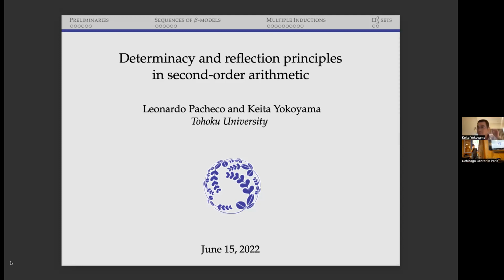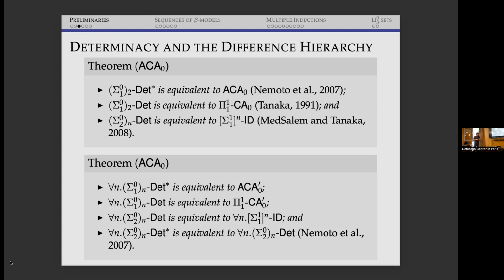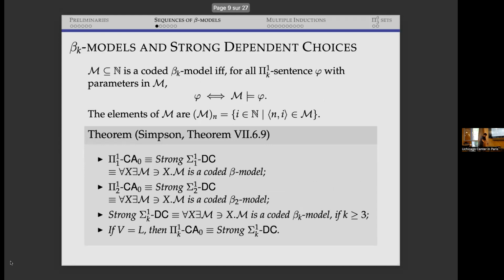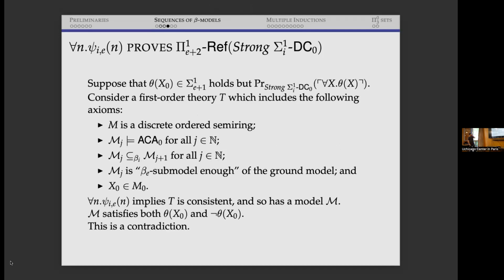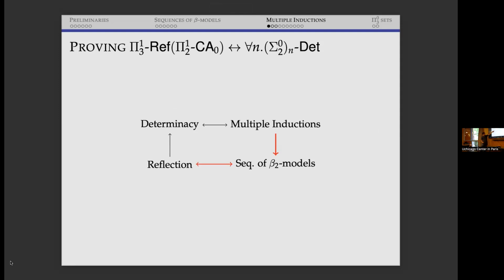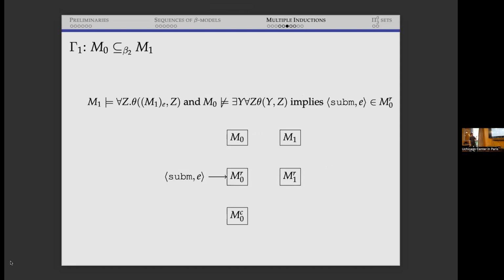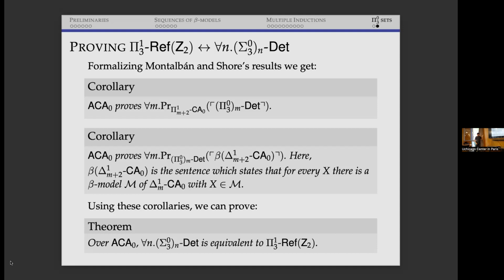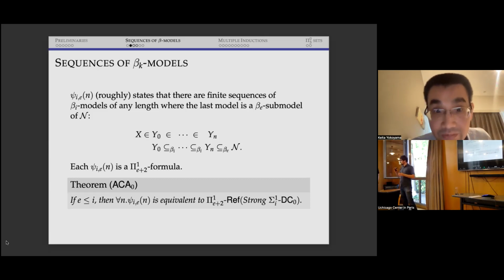Determinacy and reflection principles in second-order mathematics - Leonardo Pacheco